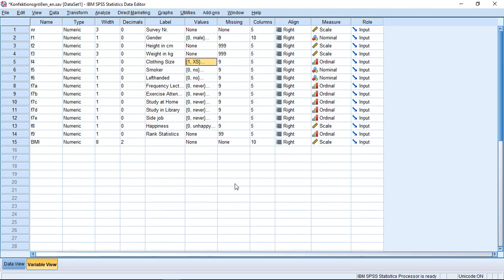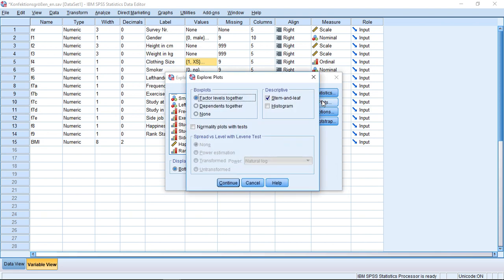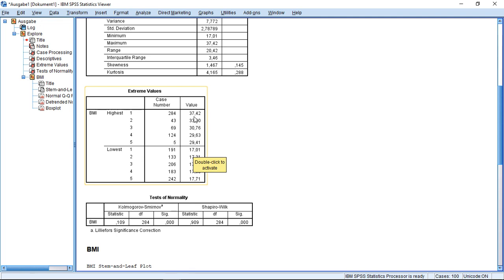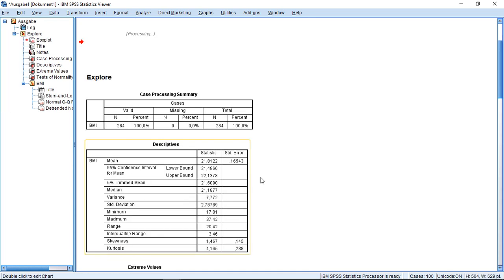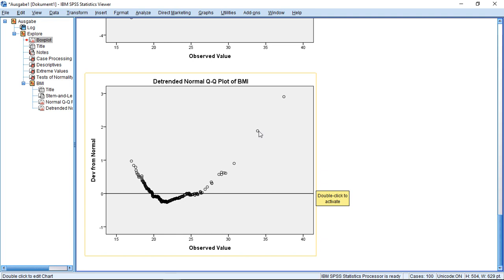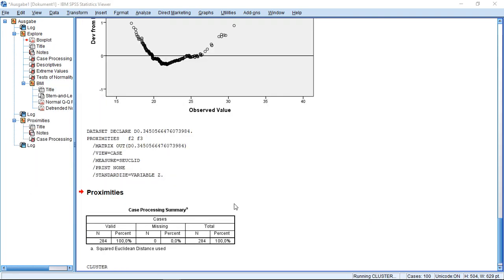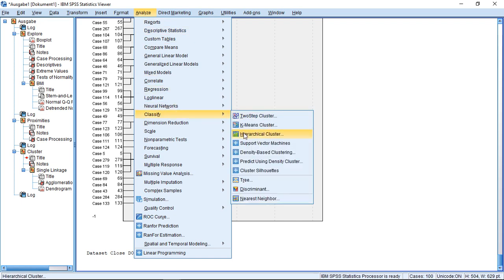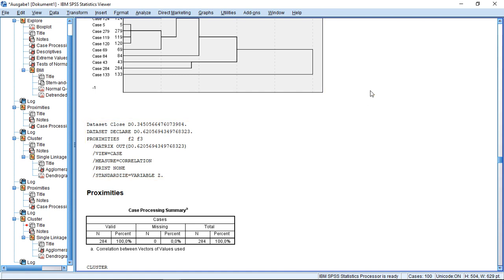SPSS - Detecting Outliers